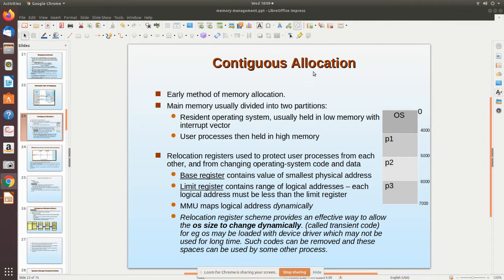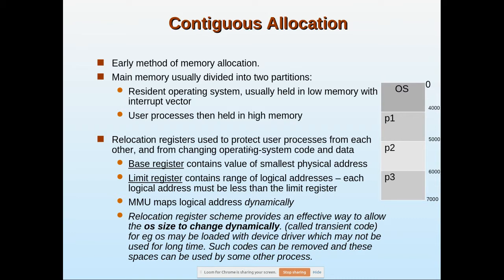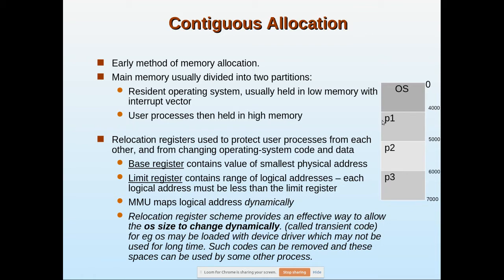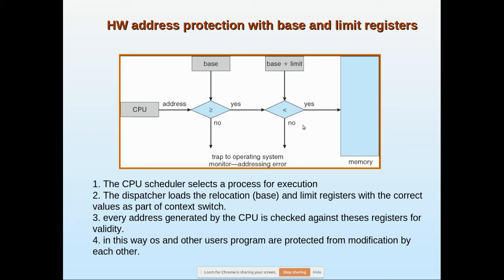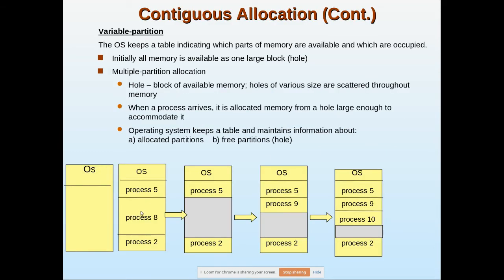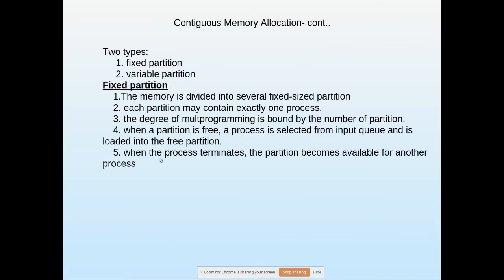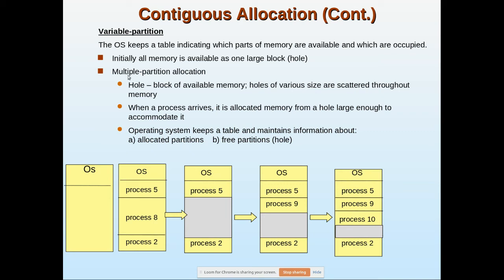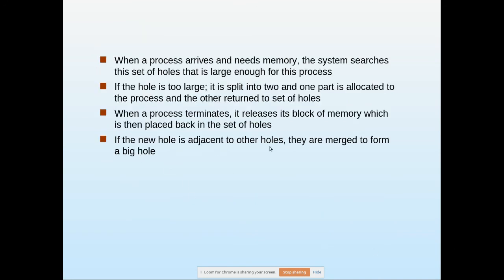contiguous MM1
Memory management in OS- contiguous memory allocation - part1